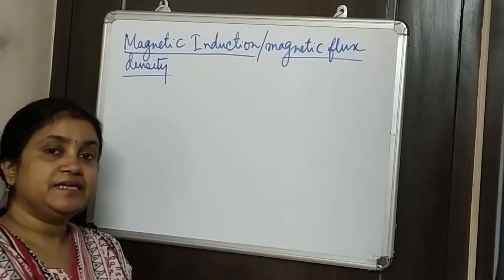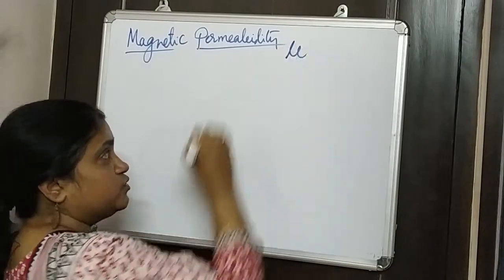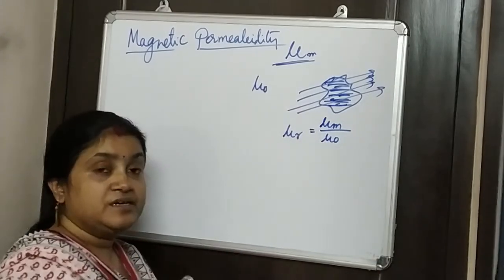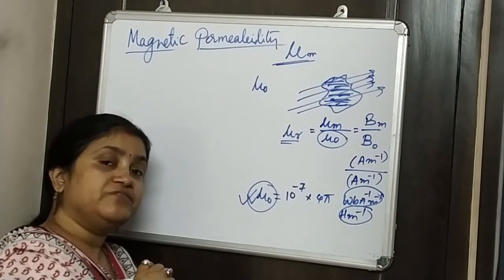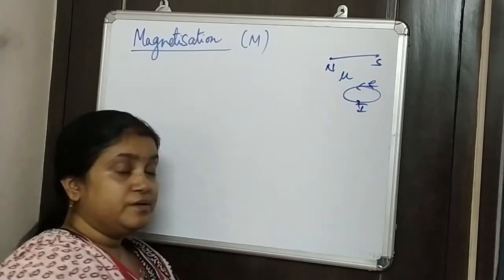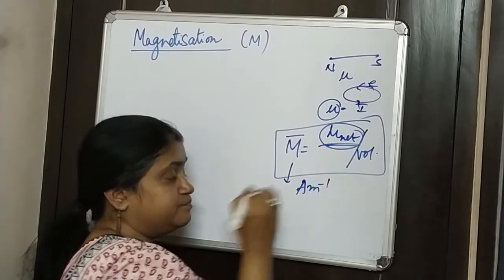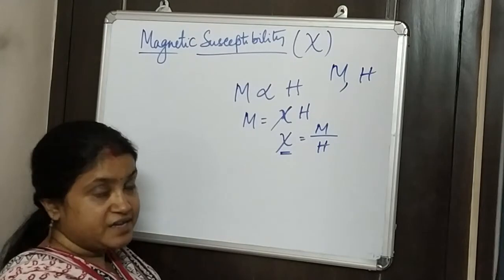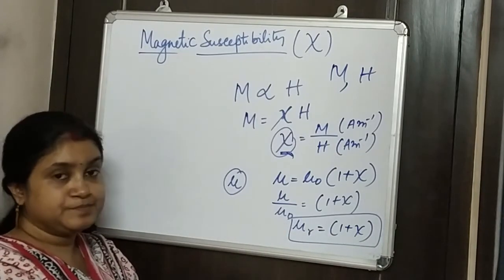Magnetic properties of substances